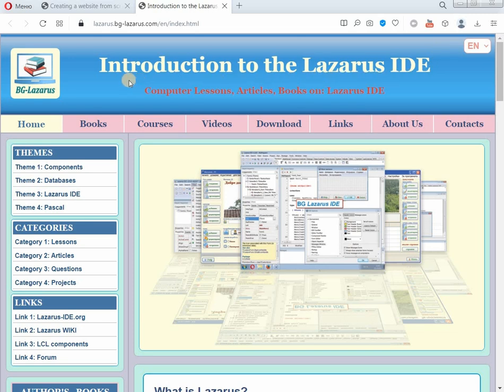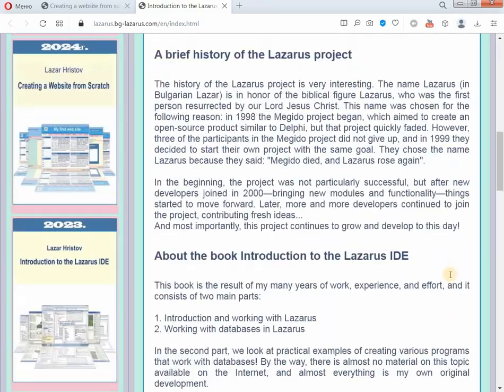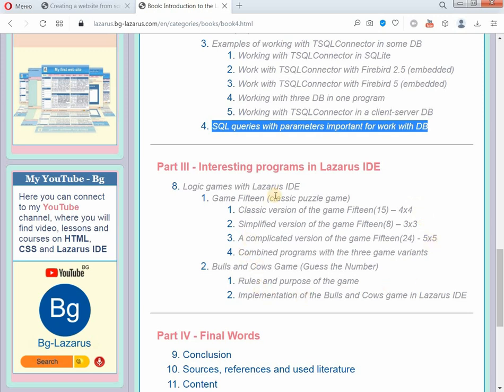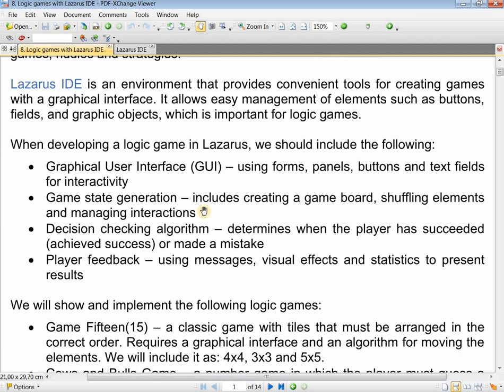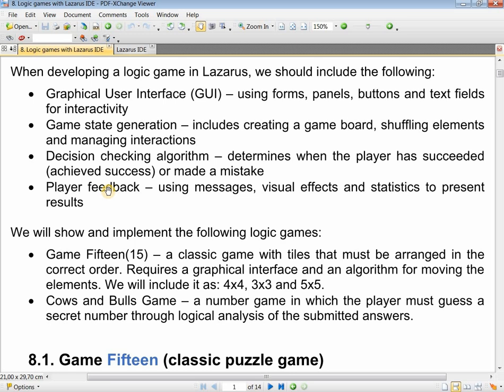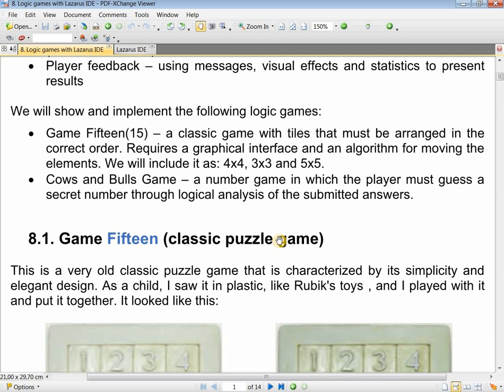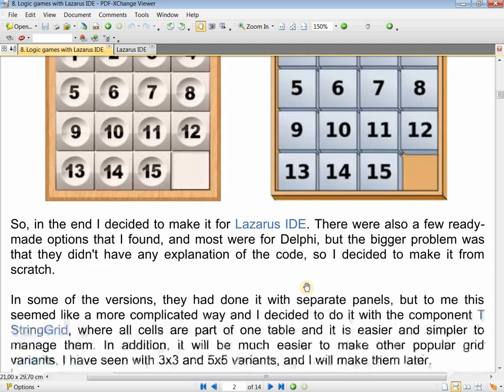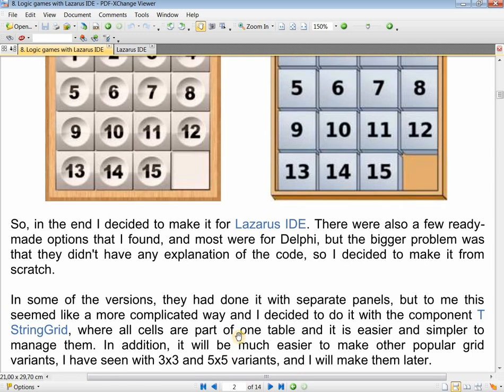Preview of Lesson 12 of the paid part from my second book of Lazarus IDE. 8.Logic games - Game 15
These videos contains a  presentation of the five lesson from the paid part of my second book of Introduction Lazarus IDE.
In this lesson, we show how to create logic games with Lazarus IDE. As in the first lesson we will only start the topic.

Logic games are a genre in which the player must use logical thinking and reasoning to solve a given problem in the game. They can include puzzles, number games, riddles and strategies.

Lazarus IDE is an environment that provides convenient tools for creating games with a graphical interface. It allows easy management of elements such as buttons, fields, and graphic objects, which is important for logic games.

When developing a logic game in Lazarus, we should include the following:
  • Graphical User Interface (GUI) – using forms, panels, buttons and text fields for interactivity
  • Game state generation – includes creating a game board, shuffling elements and managing interactions
  • Decision checking algorithm – determines when the player has succeeded (achieved success) or made a mistake
  • Player feedback – using messages, visual effects and statistics to present results

Throughout this section we will show and implement the following logic games:
• Game Fifteen(15) – a classic game with tiles that must be arranged in the correct order. Requires a graphical interface and an algorithm for moving the elements. We will include it as: 4x4, 3x3 and 5x5.
• Cows and Bulls Game – a number game in which the player must guess a secret number through logical analysis of the submitted answers

Best regards!